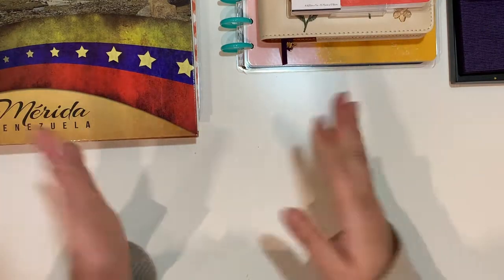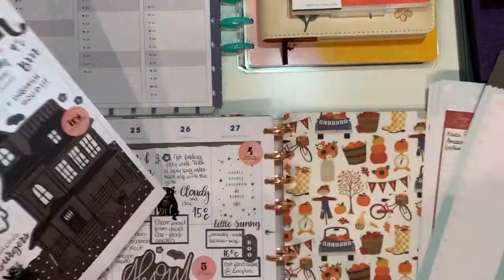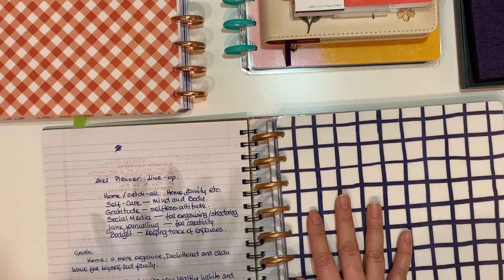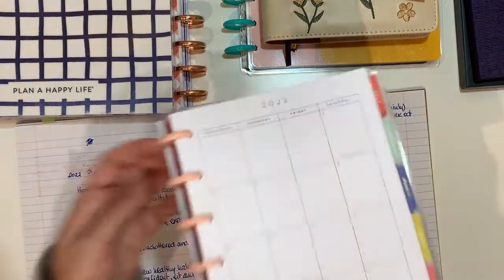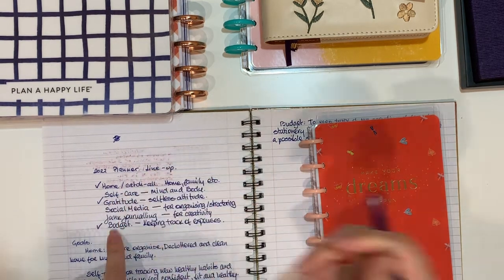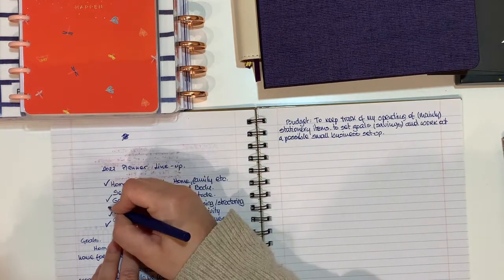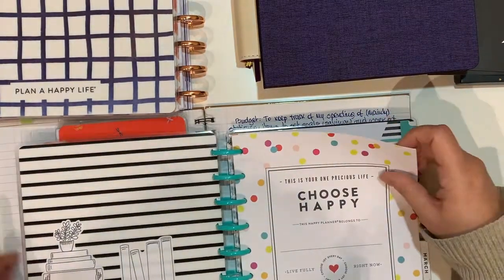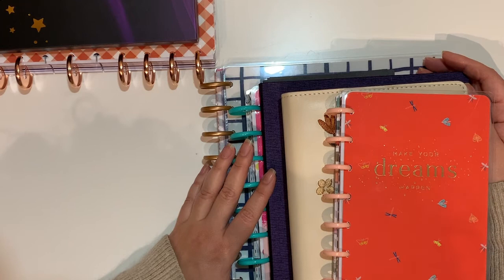2022 Planner Line-Up | The Happy Planner | Archer & Olive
Hello Planner friends, in this video I am sharing with you my chosen 2022 Planner Line-up. There is a combination of The Happy Planner as well as Archer and Olive. Enjoy it!